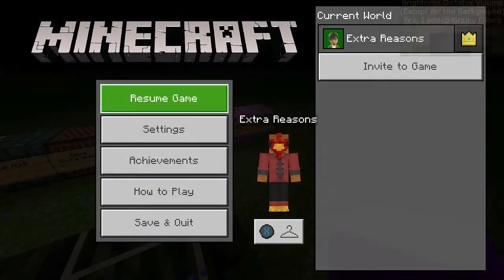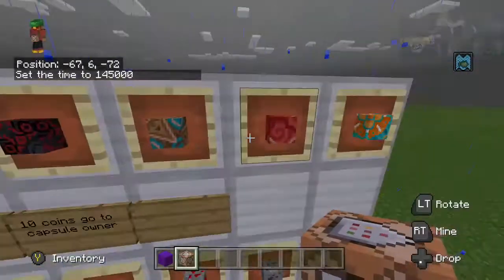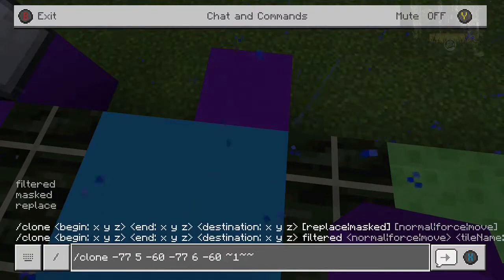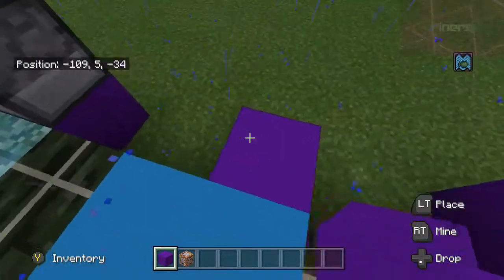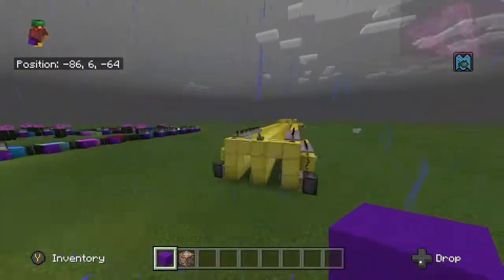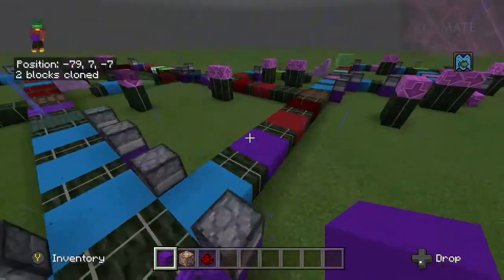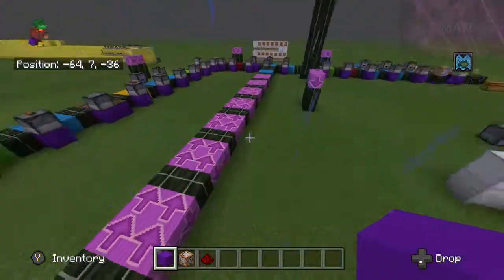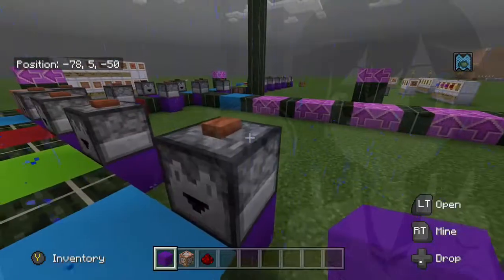Mario Party in Minecraft (Pre-Alpha) Showcase